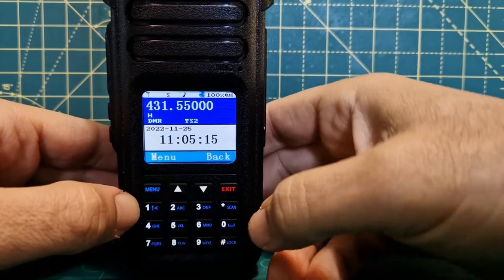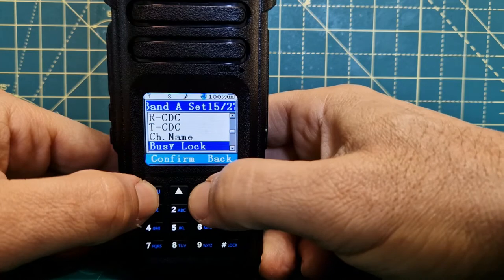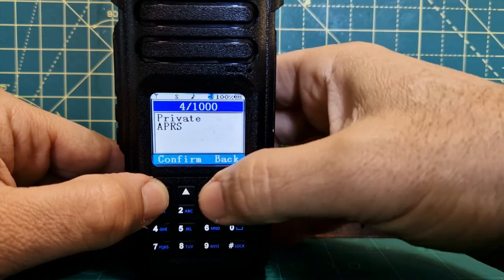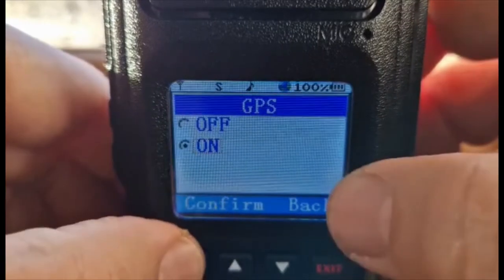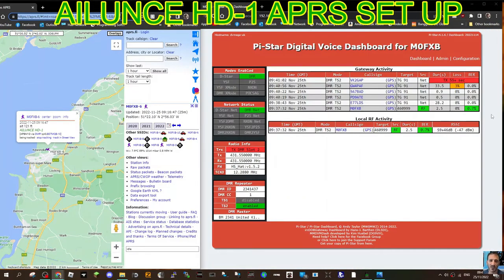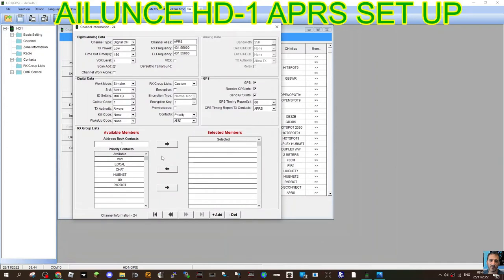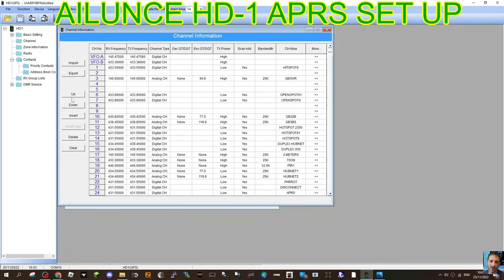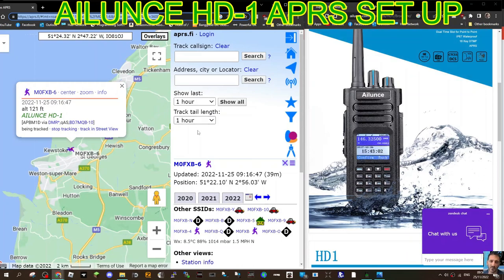AILUNCE HD-1 APRS ,SET UP - USING RADIO (NOT SOFTWARE)